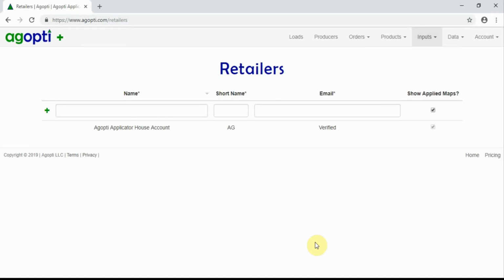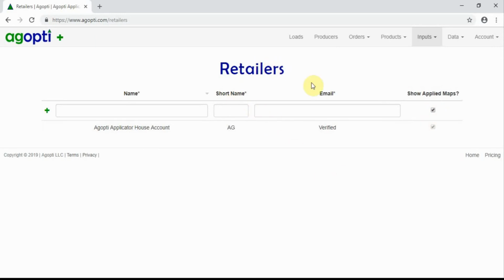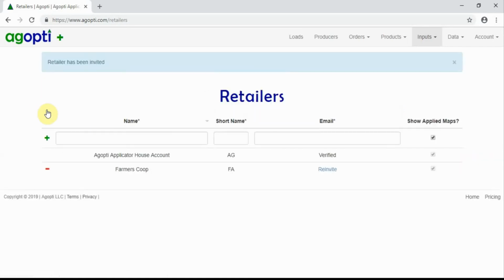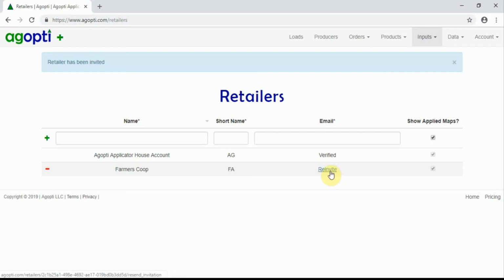Add Retailer Account